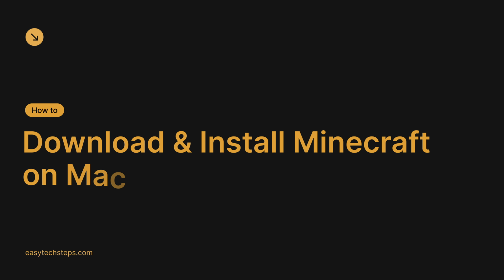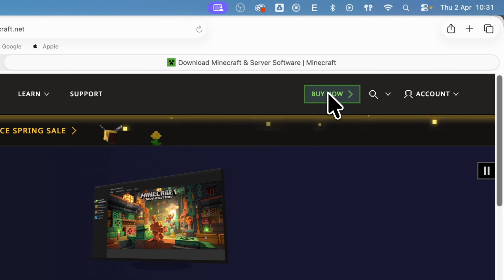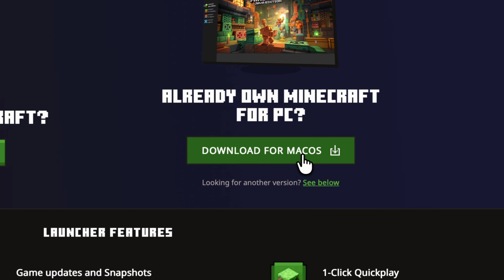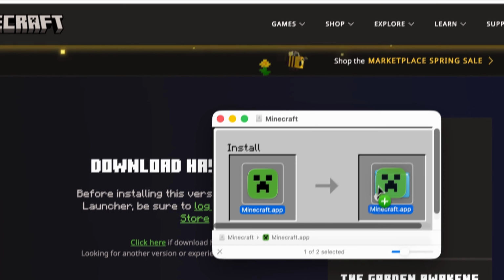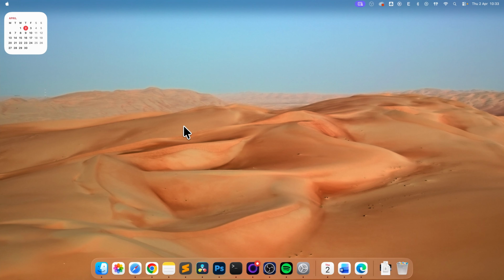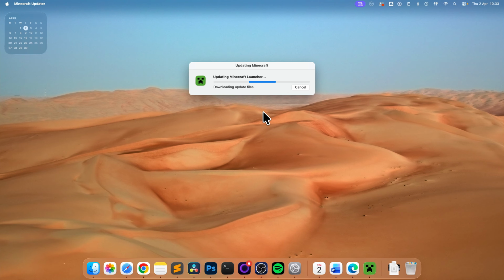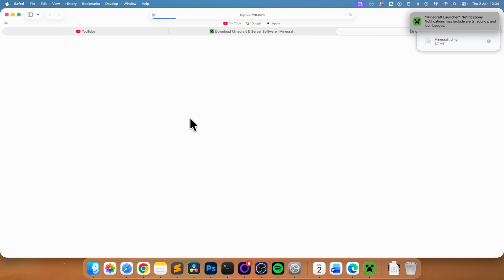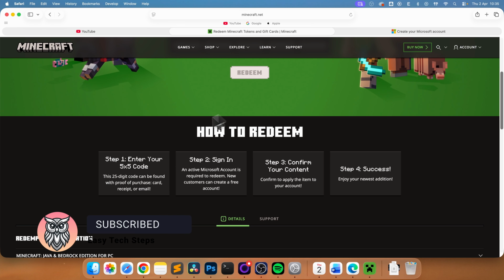How to Download & Install Minecraft on Mac (Step-by-Step)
In this tutorial, I'll walk you through the entire process of downloading and installing the Minecraft Launcher on your Mac. We'll cover everything from getting the right file from the official website to setting up your Microsoft account and redeeming codes. It’s a very straightforward process.